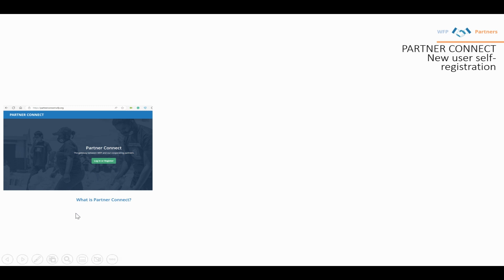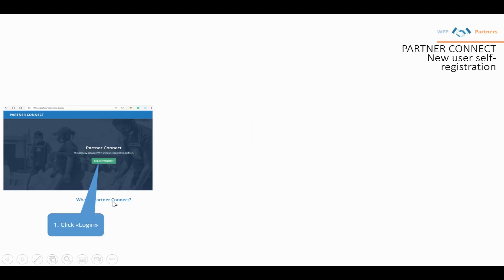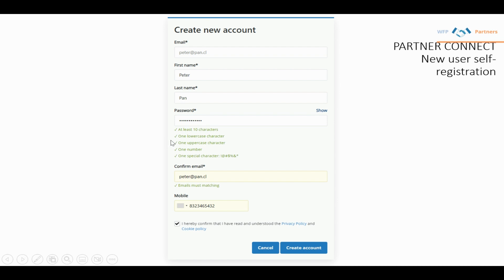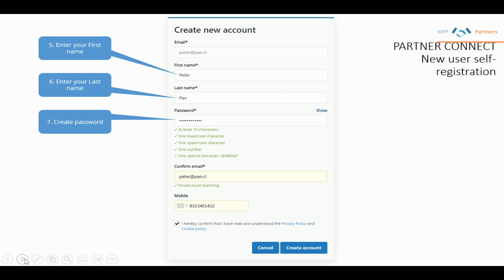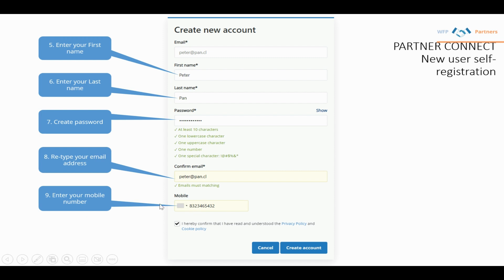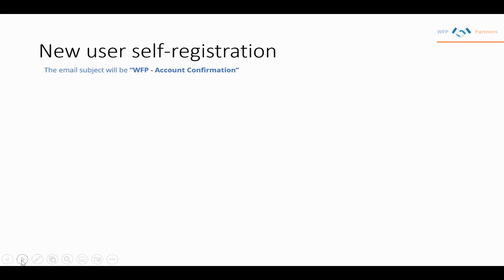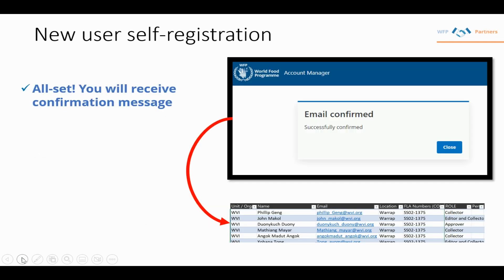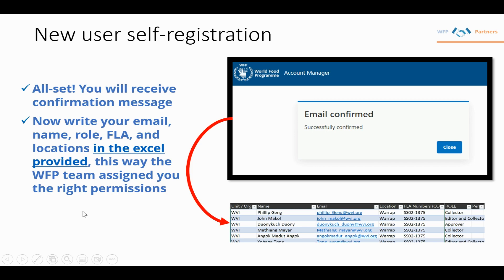Self Registration Partner Connect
Step By Step to create a new User for Partner Connect.
In this case, we will use the test site for Partner Connect (QA)
note you can use the same user registered here for the production environment to report real data.